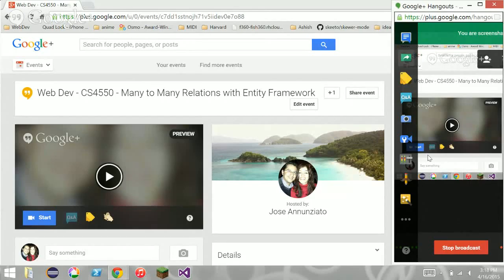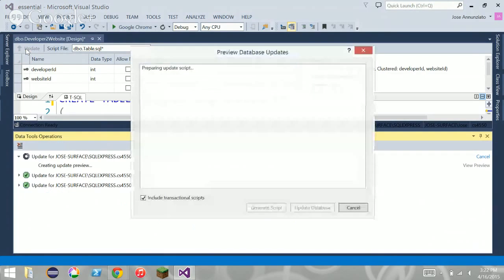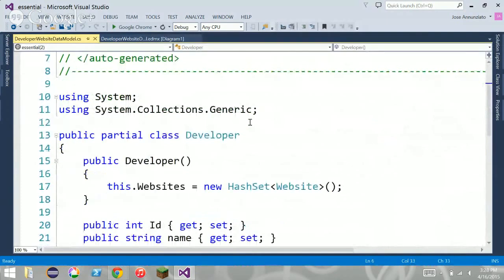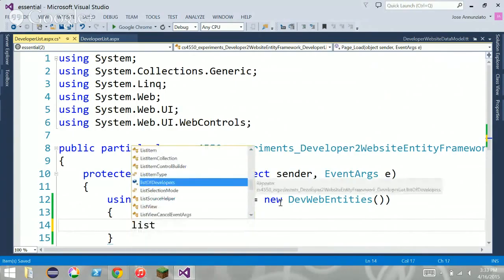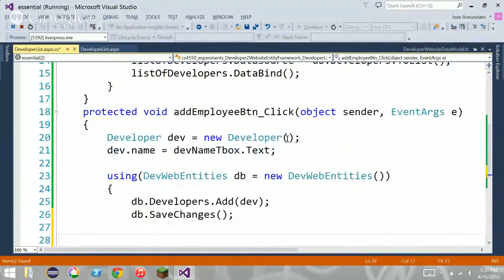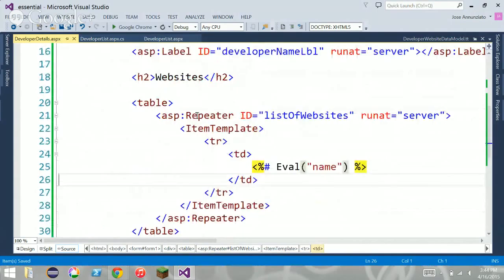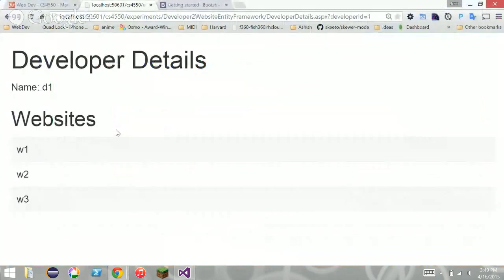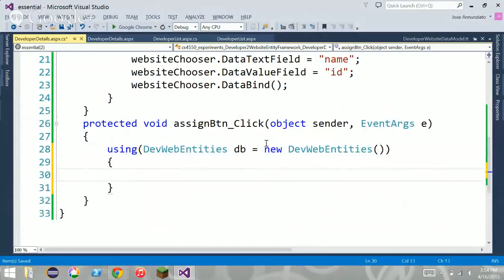Web Dev - CS4550 - Many to Many Relations with Entity Framework